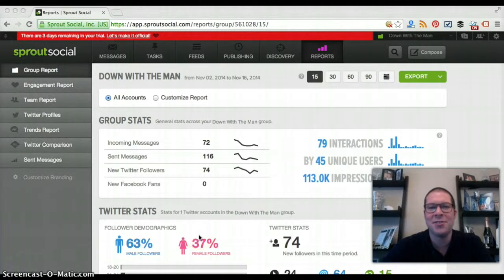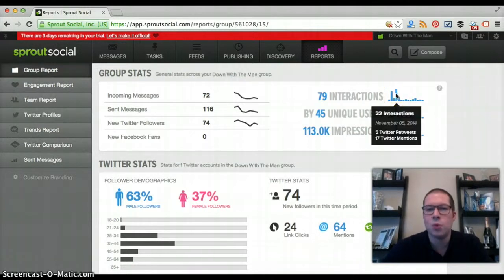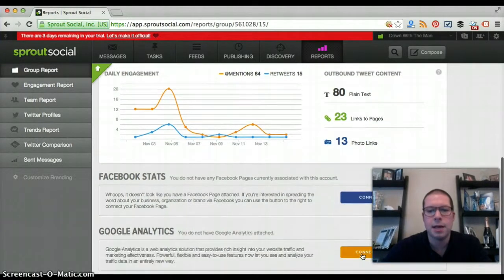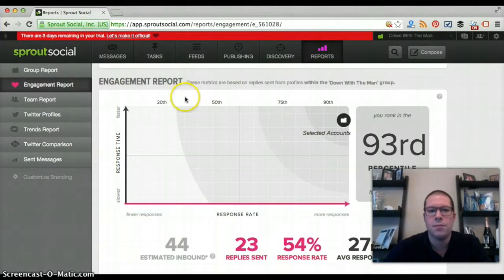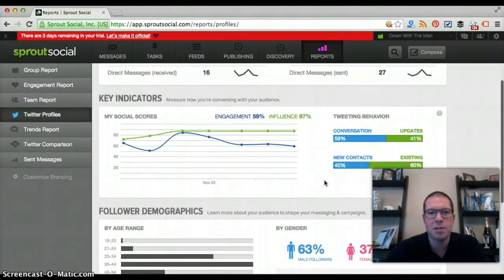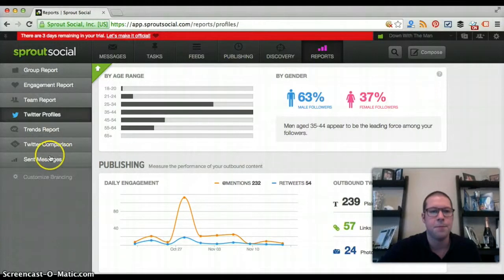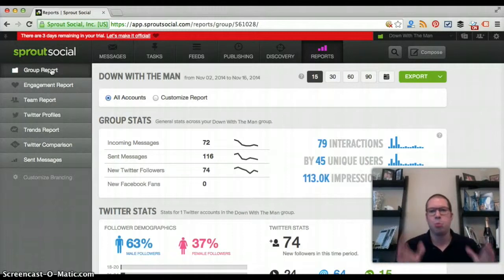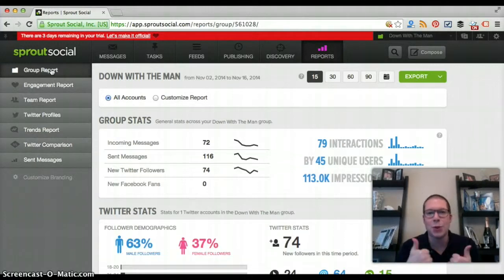SproutSocial - Walk Through Part II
This is the second video that gives you a deep dive into the reporting on SproutSocial while using it for Twitter marketing purposes. There are a ton of useful data to be seen and analyzed inside of SproutSocial.

This is a walk through of SproutSocial and how to use it, specifically focusing on Twitter marketing efforts. The video is part of the book Chirp, Chirp: The Most Uncomplicated, Straightforward, and Practical Guide to Effectively Building a Brand with Twitter.

For more information about Lewin Media and how you can work with us visit the